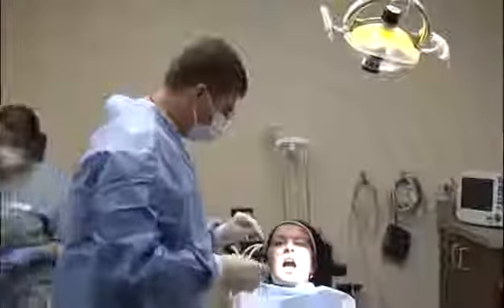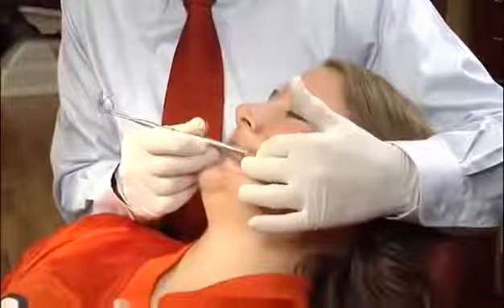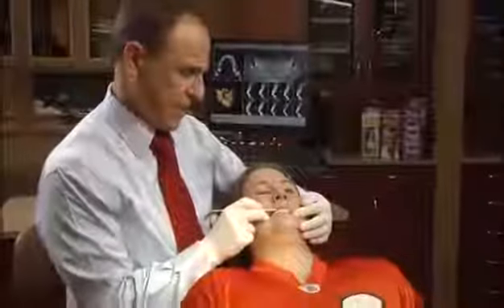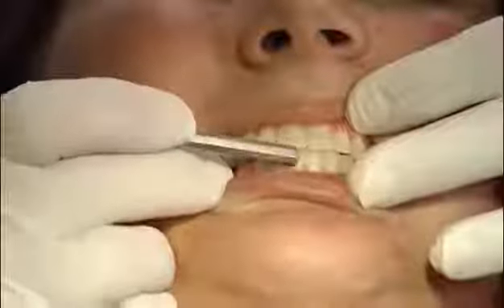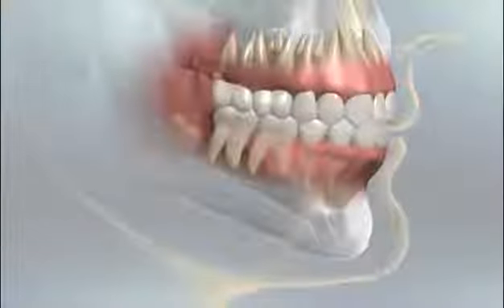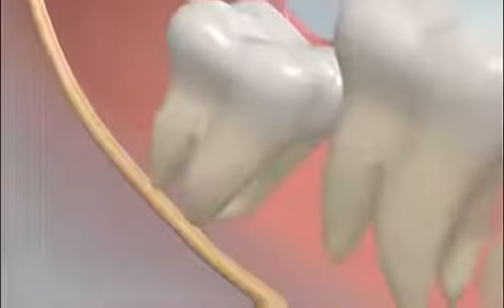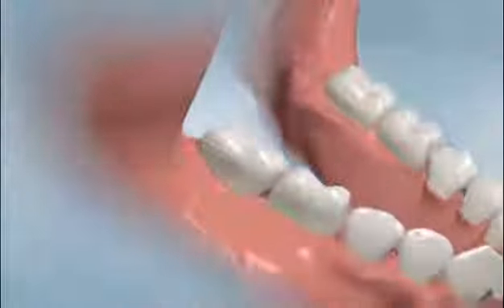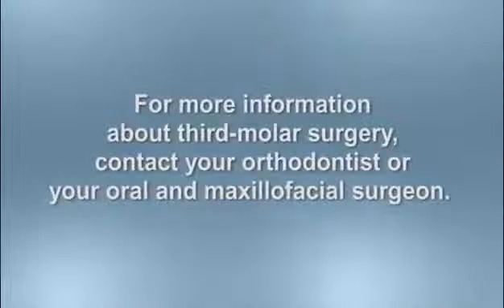Wisdom Teeth Removal Surgery